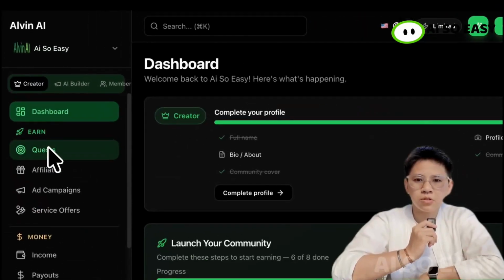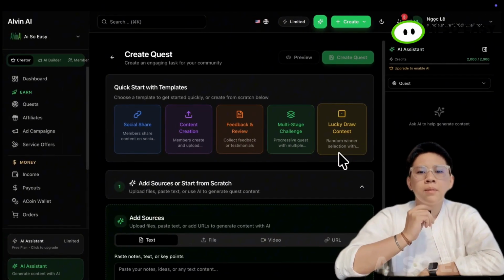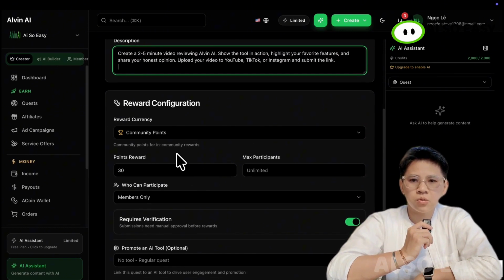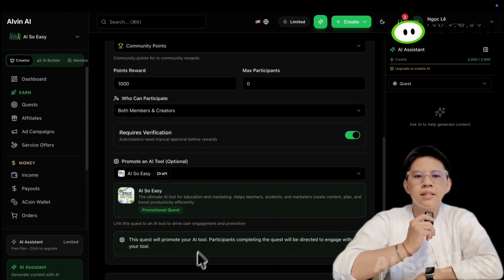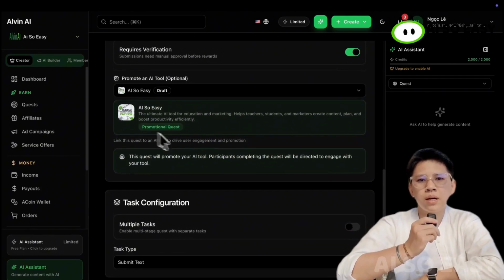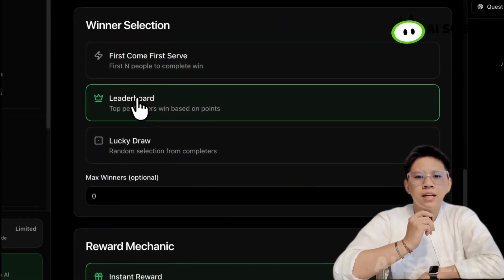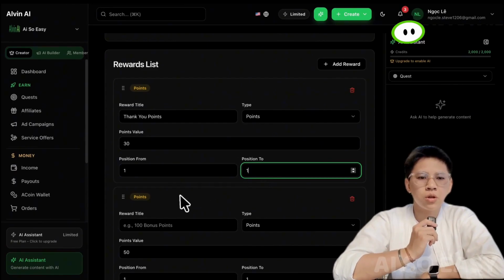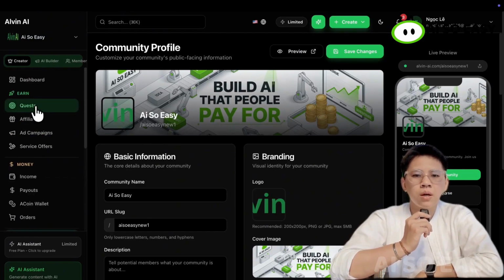How to Make Money Without Building an AI Tool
Imagine you have built an AI tool yourself that correctly solves a market problem, but how do you distribute it to thousands of users? Or if you are a Creator, how do you turn your content creation skills into an effective money-making machine? Welcome to Quests – a groundbreaking "mini-game" feature on Alvin AI, where the interests of AI tool creators (AI Builders) and the user community are directly connected! In this video, Steve will guide you on how to leverage community power to promote your products by creating reward-based challenge campaigns. Promoting an AI Tool will no longer be about boring posts; it becomes a real "playground".

🔥 KEY CONTENTS IN THIS VIDEO:
5 Available Campaign Templates: Social Share, Content Creation, Feedback & Review, Multi-Stage Challenge, and Lucky Draw.
Practical Demo: Detailed setup for the "Review Alvin AI in a Video" challenge.
Reward Configuration: How to distinguish and set up Community Points and ACoins.
Winner Selection Mechanisms: Setting up First Come First Serve, Leaderboards, or Lucky Draws.

Don't miss out on how to set up an explosive campaign. Watch the video right now and practice along with Steve!